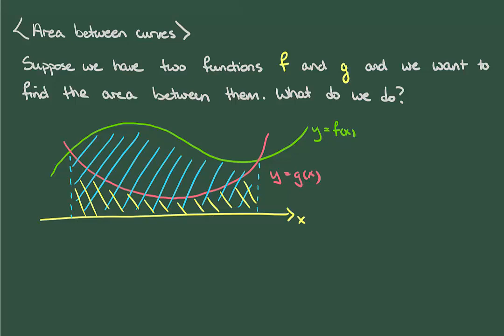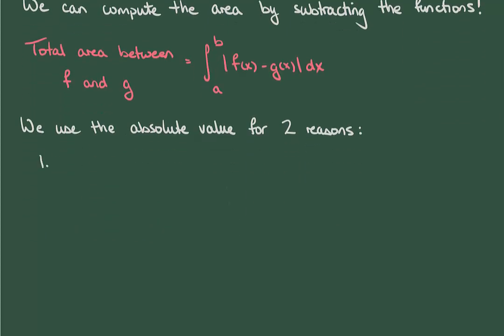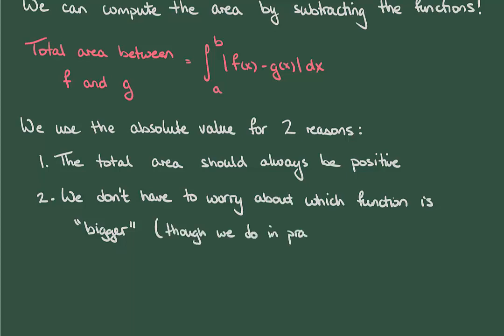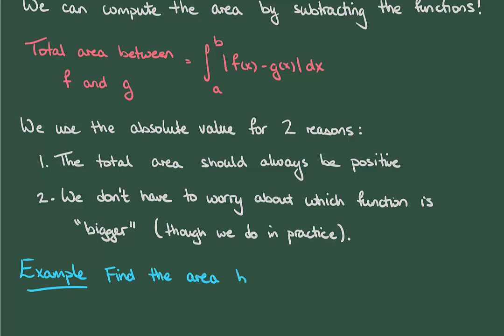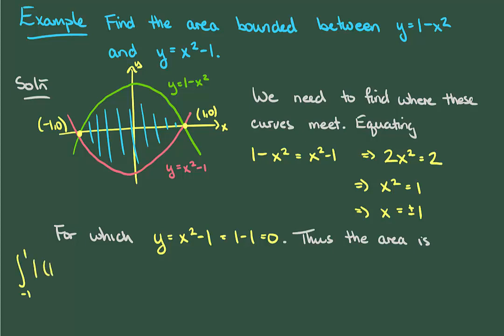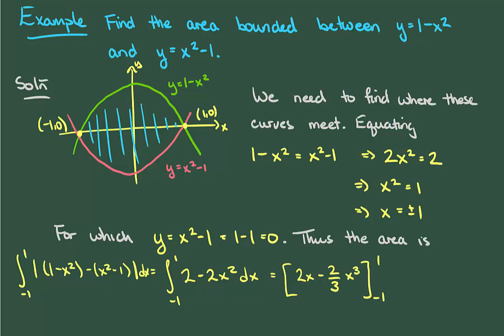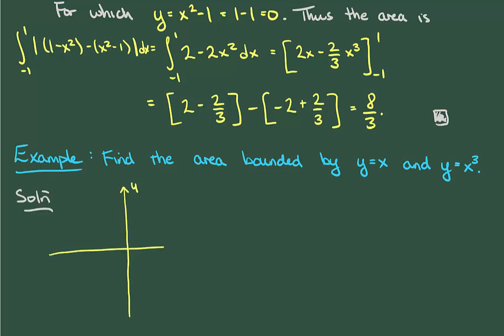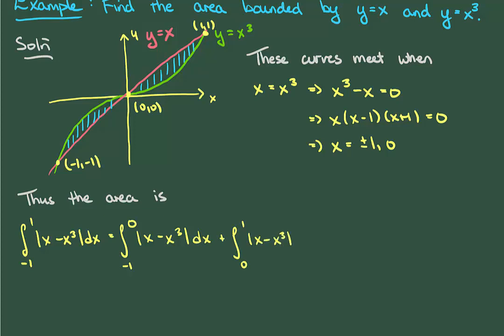Area Between Curves